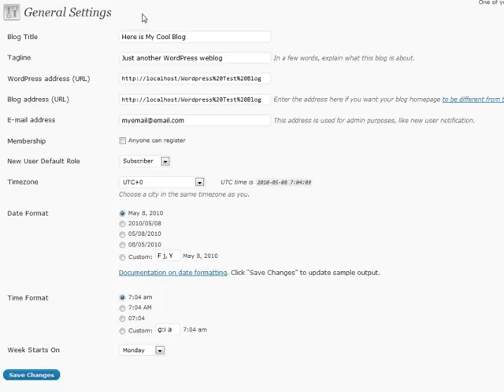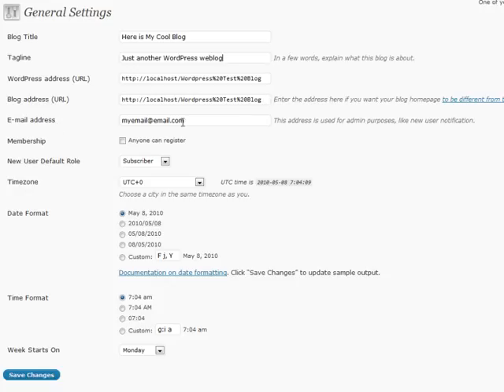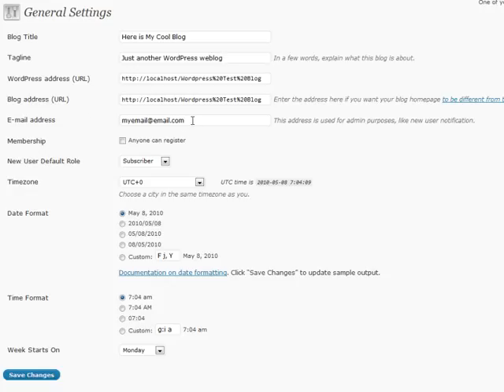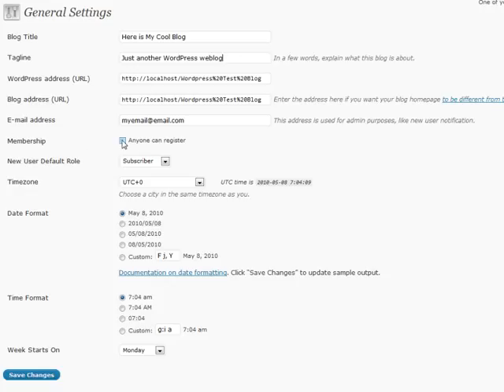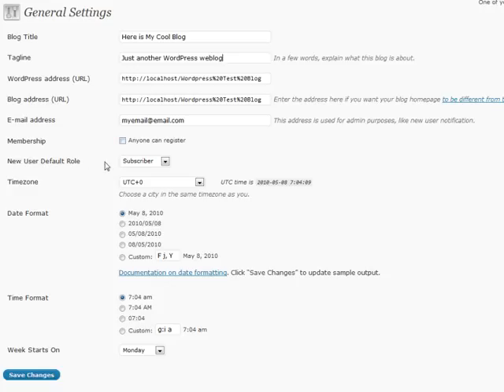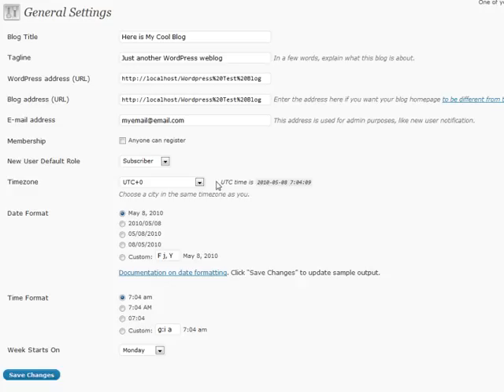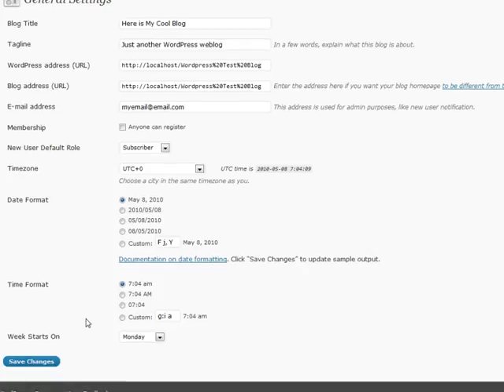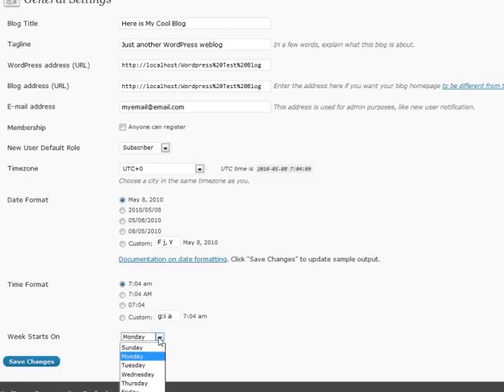Wordpress Video Series - General Settings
A video that show you what settings need to be made to Wordpress blogs in the General Settings area.